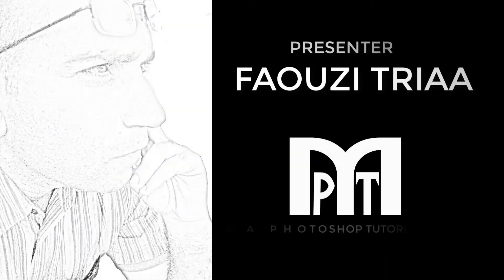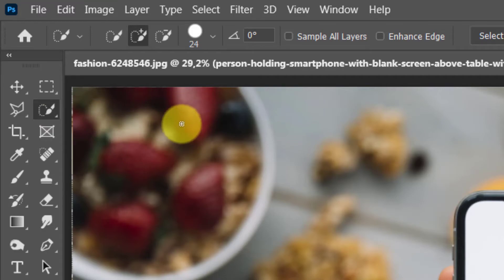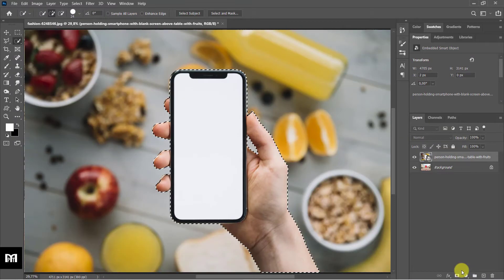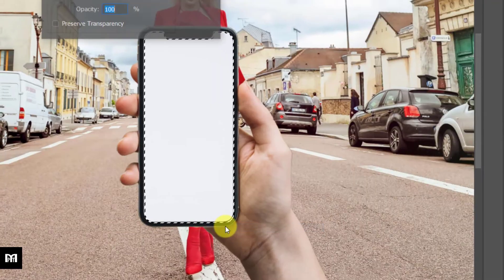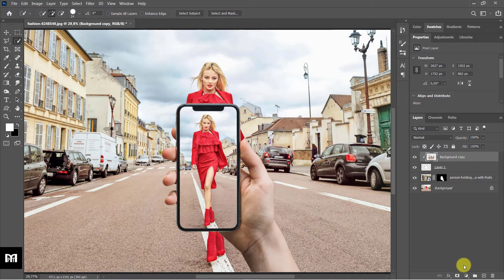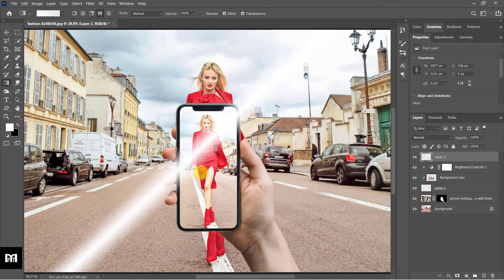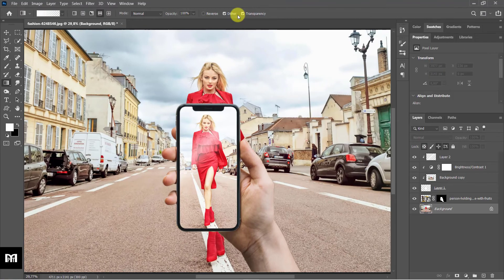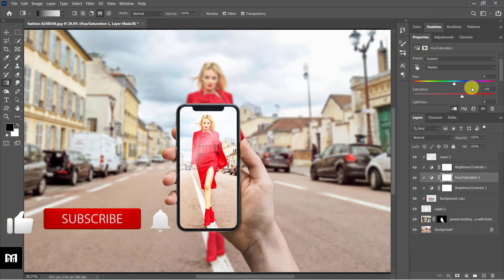Add a photo to iPhone Screen in Photoshop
Learn how to quickly add a photo to iPhone Screen in Photoshop.

You can use this same method when replacing an image or photo on a mobile phone, iphone, computer screen, etc.